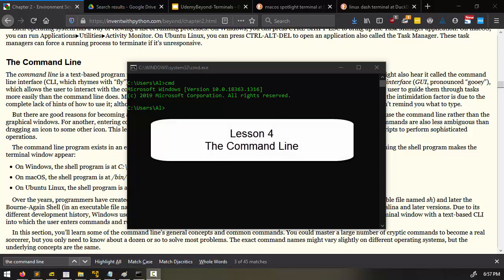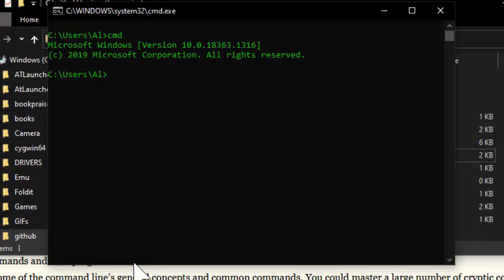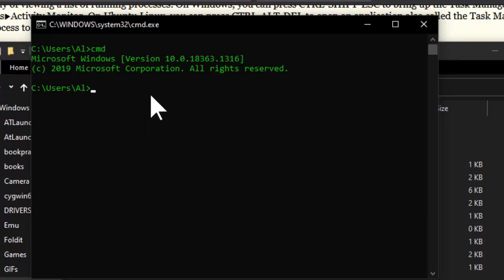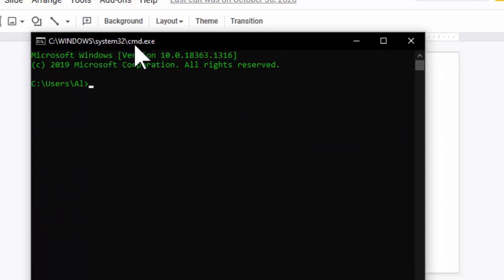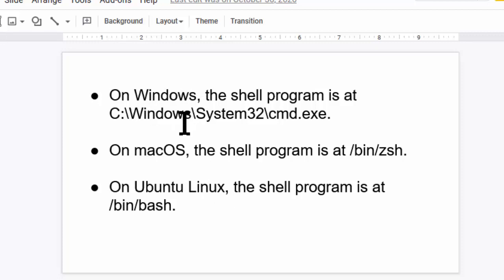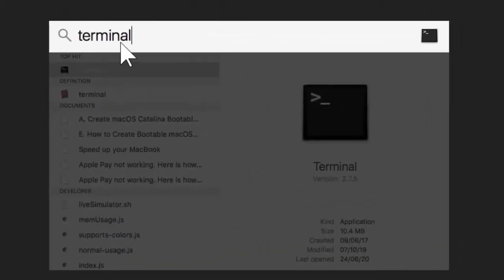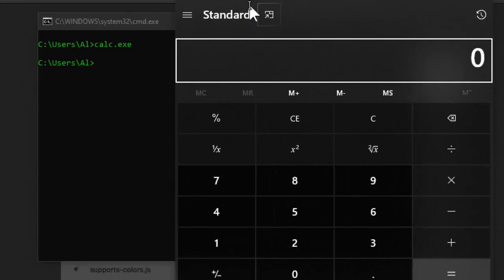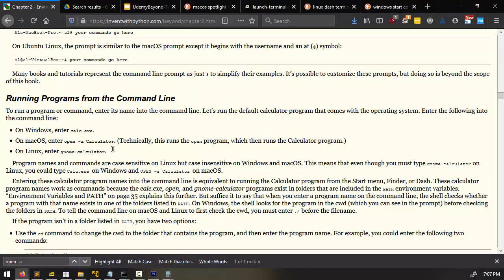Beyond the Basic Stuff with Python - Al Sweigart - Part 5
This is video 5 (the title card incorrectly shows it as 4) of my 54-video online course following my free book, "Beyond the Basic Stuff with Python".